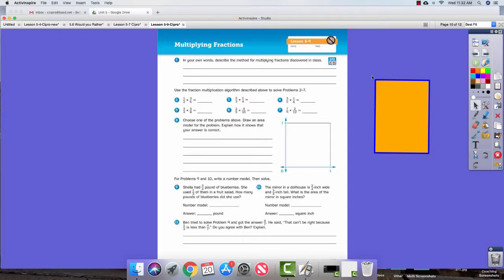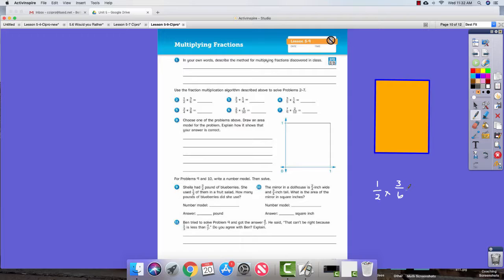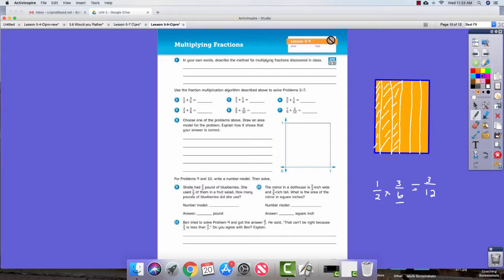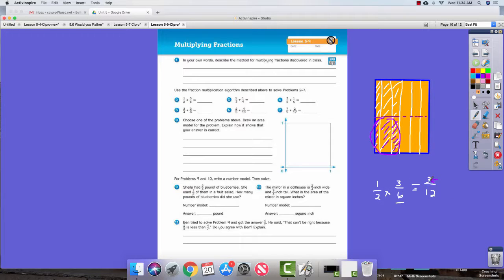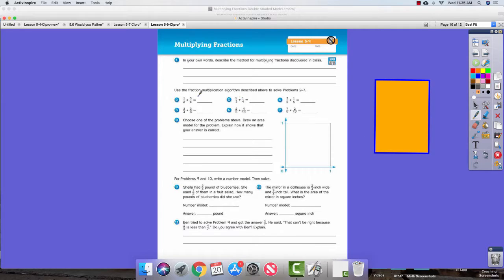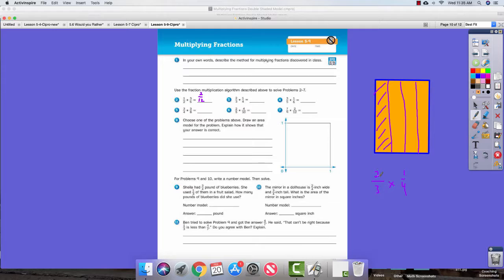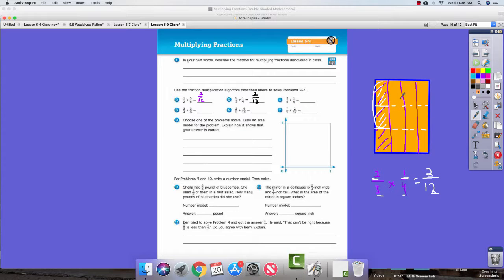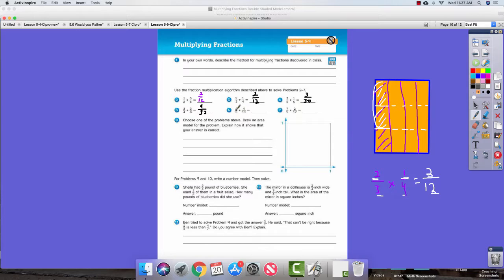Multiplying Fractions Using the Traditonal Algorithm